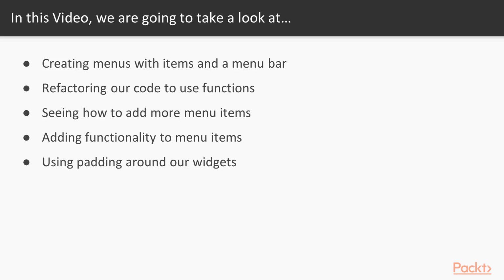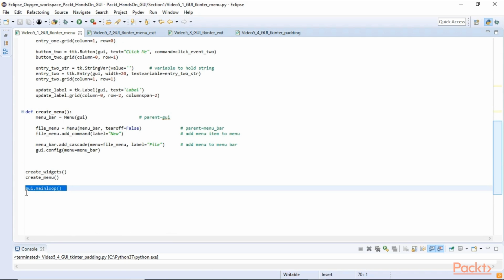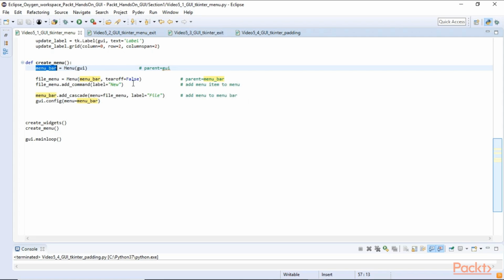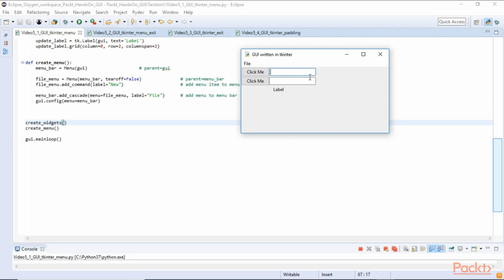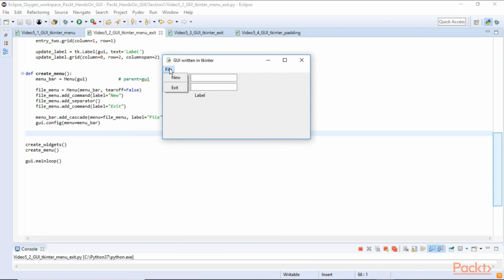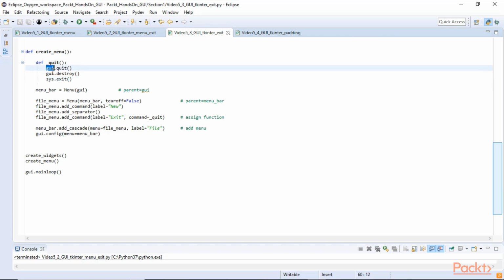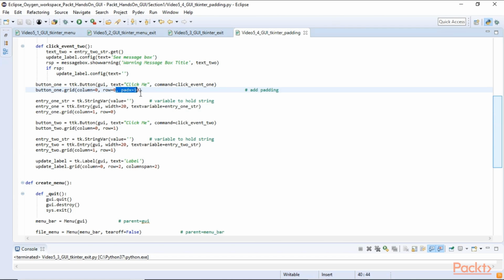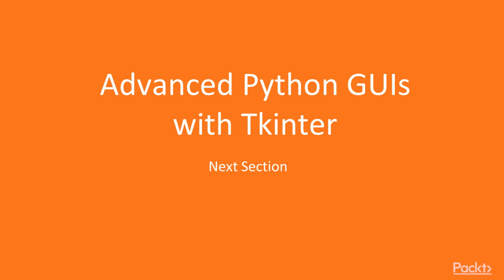video1 6 Designing Menus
We would like to add menus with menu items to our GUI.

From Tkinter, we import the menu class
We use menu to create the menu bar and menus
We create functions to make the items functional